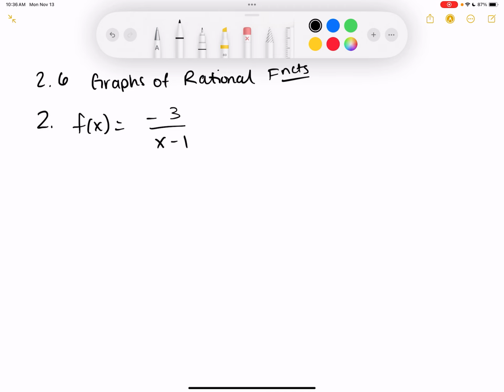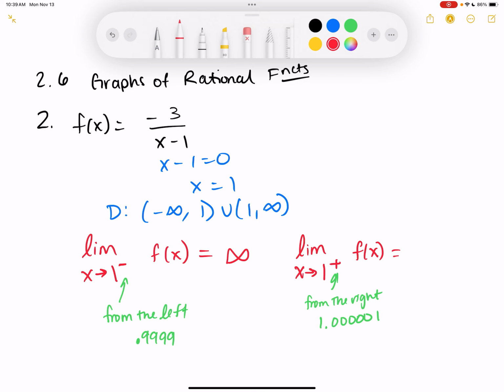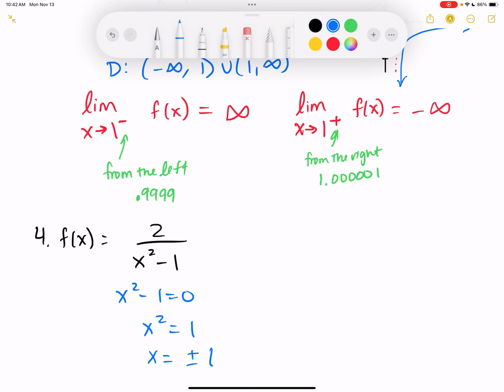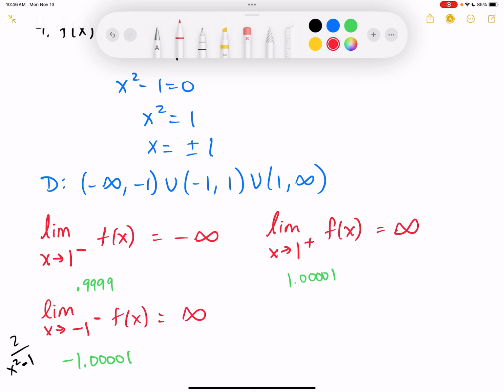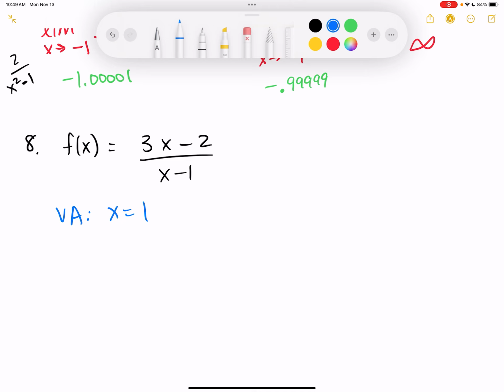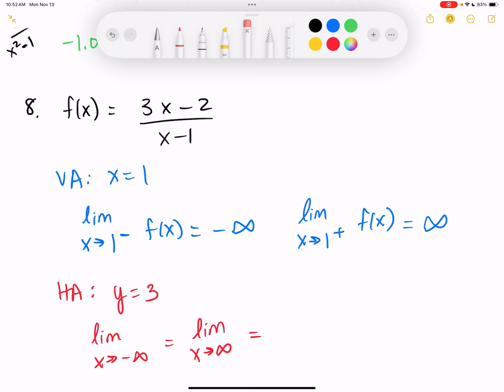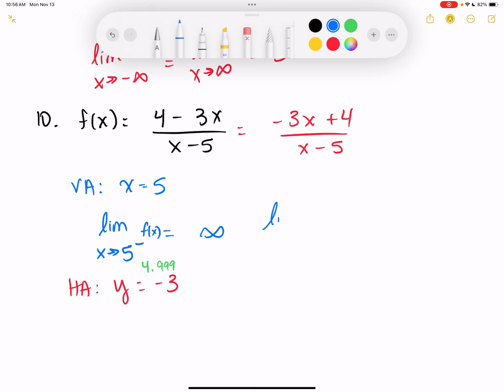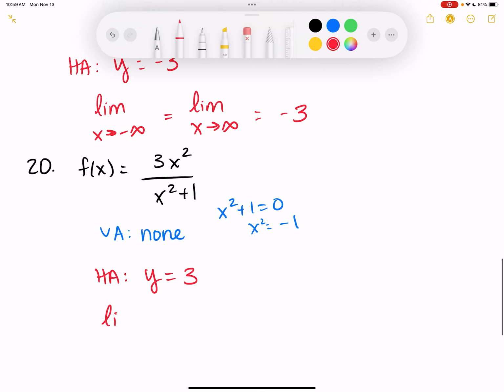Precalculus 2.6 Graphs of Rational Functions part 1